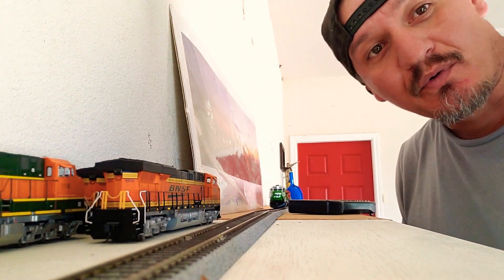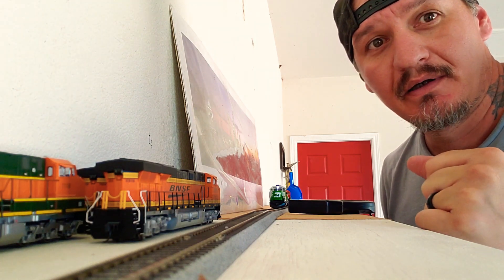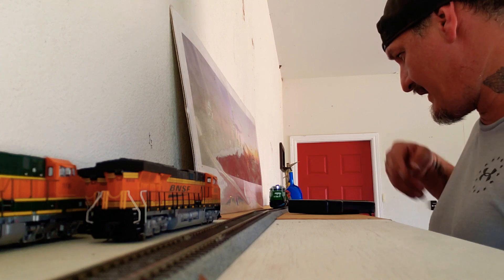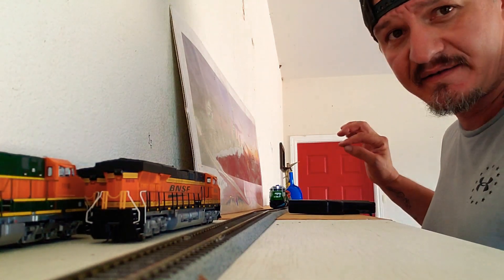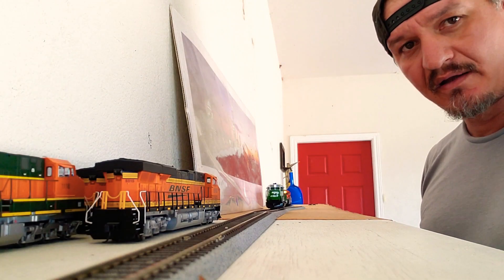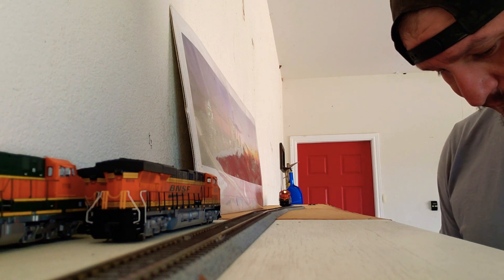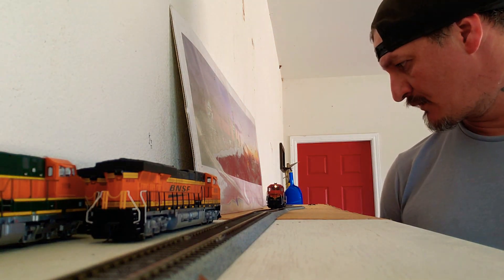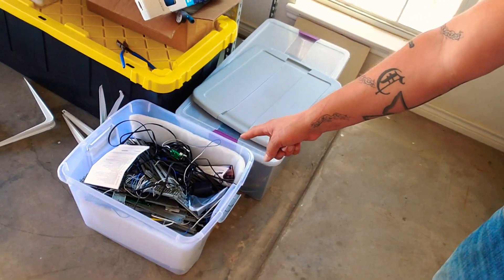BNSF layout update ( DC to DCC)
BNSF model trains